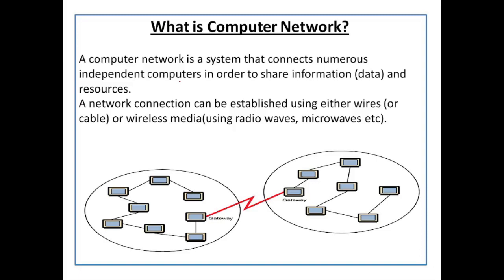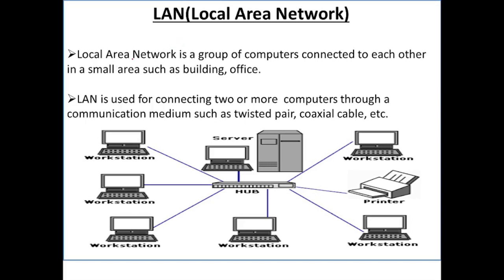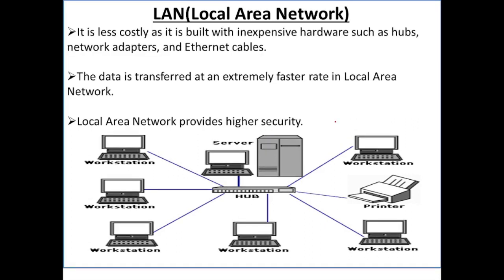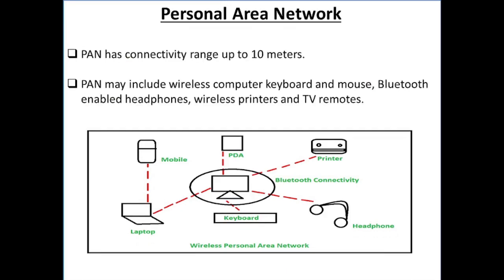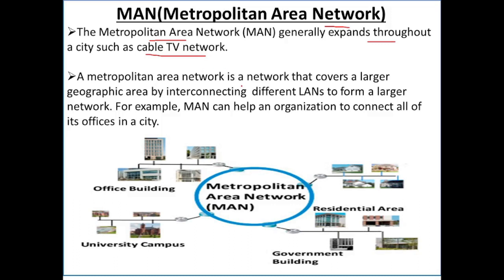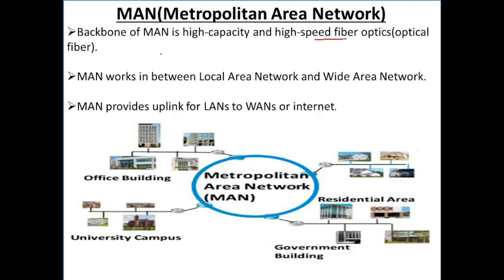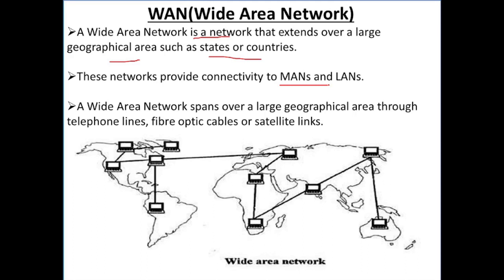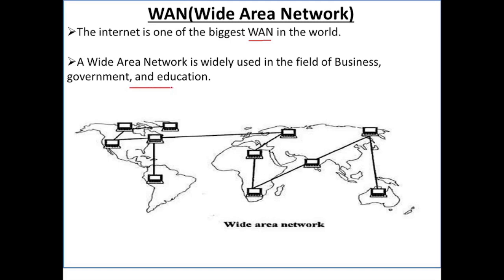Types of Networks | Types of Computer Networks | PAN , LAN , MAN , WAN | CBSE Exam , class 12